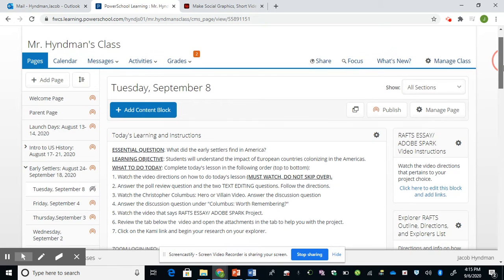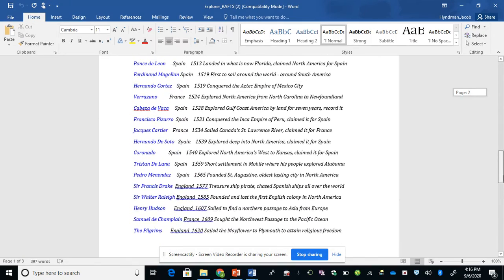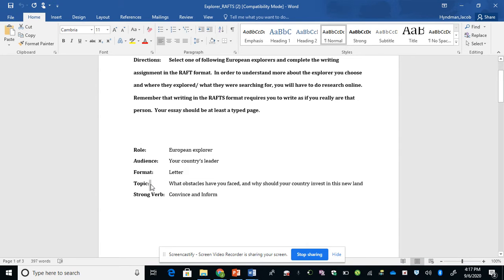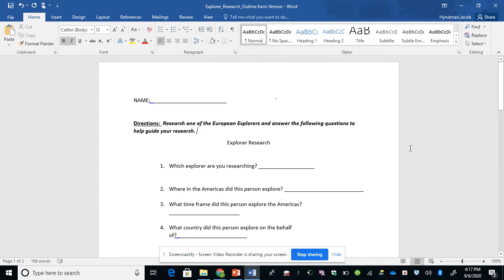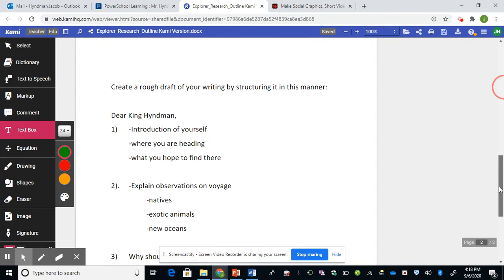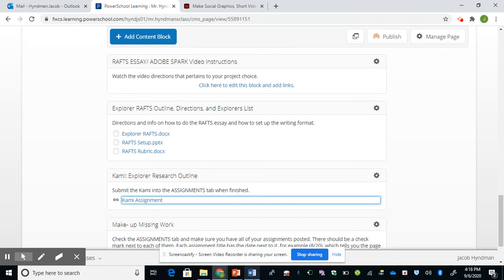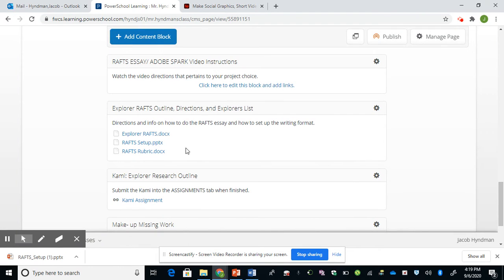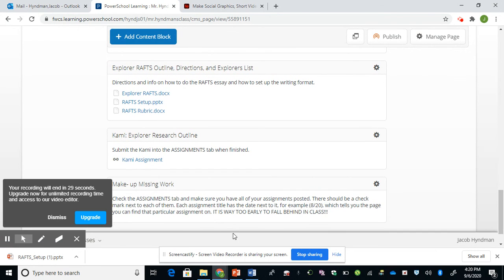Today's Directions: Sep 8, 2020 4:20 PM